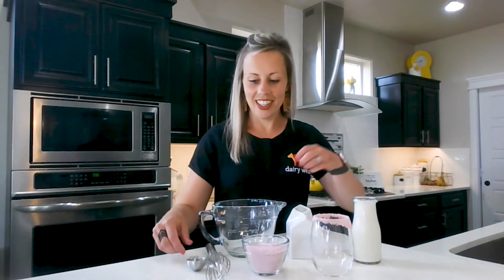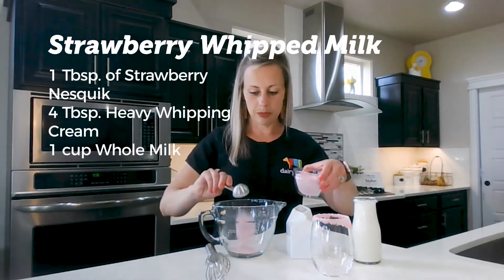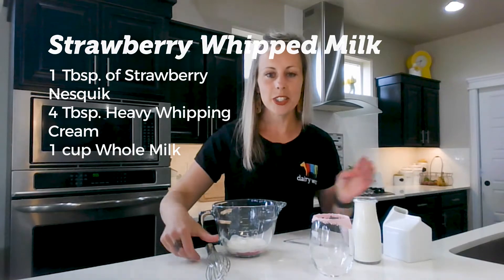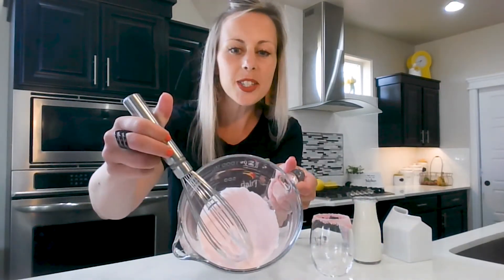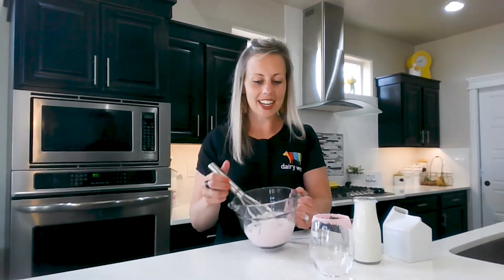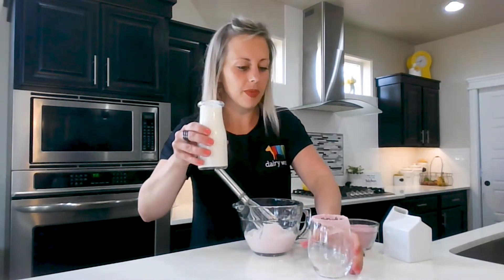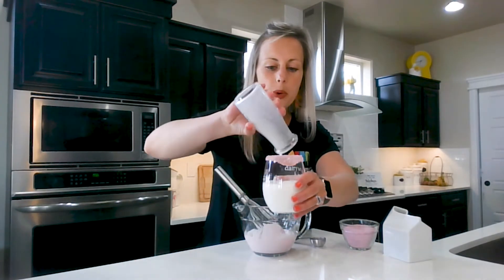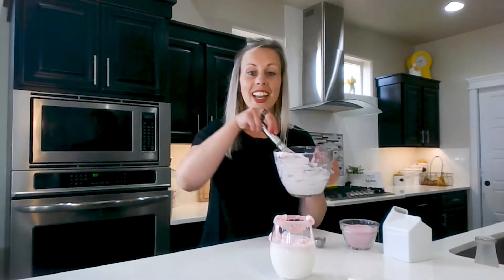What is strawberry whipped milk?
Have you tried strawberry whipped milk? Jaclyn shows you how you can whip up your own and give it a try.